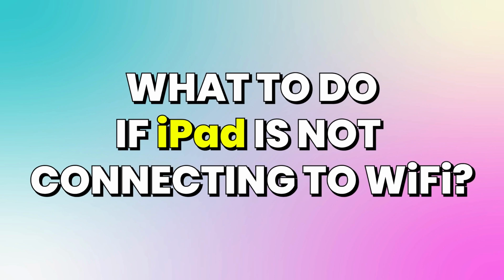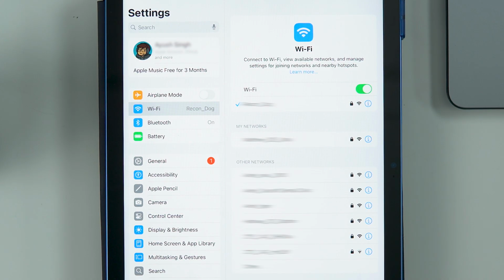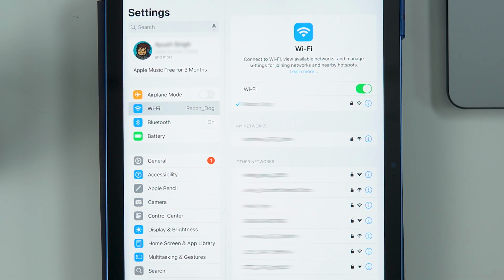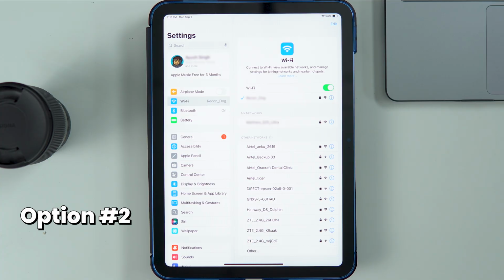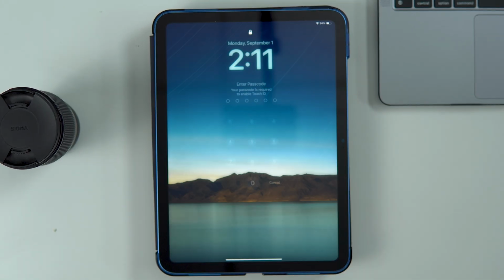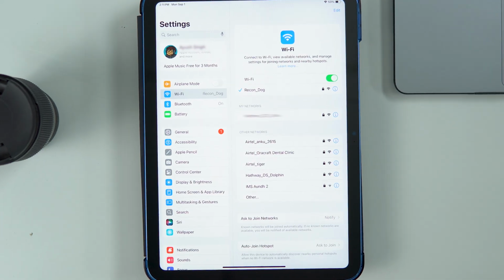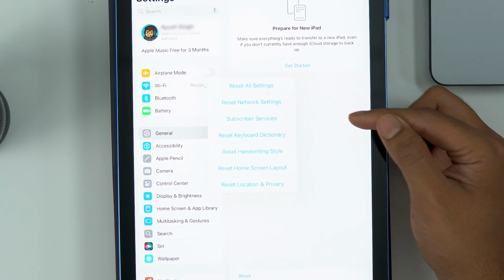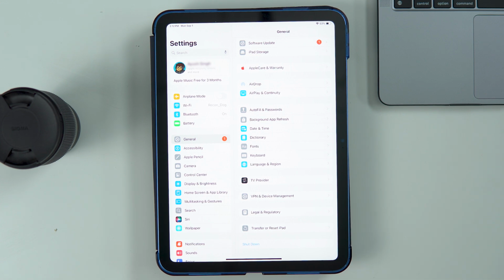iPad Not Connecting to Wi-Fi? Quick Fixes That Actually Work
Having Apple iPad wifi connection problem? Try these settings and tricks, I have provided step by step in this video. Most problems get solved with these simple steps!